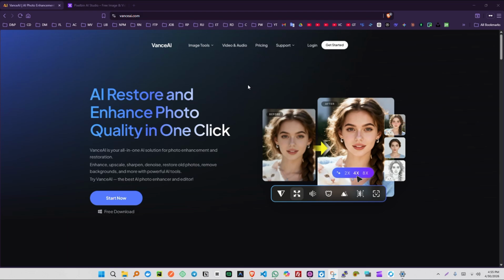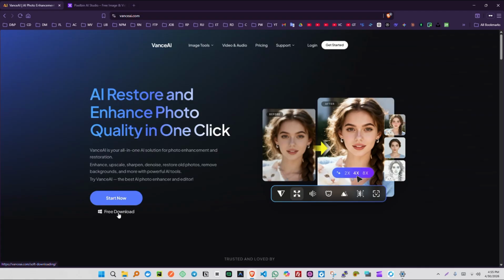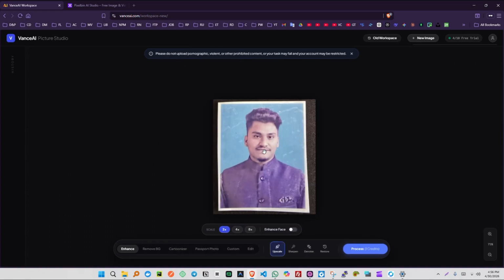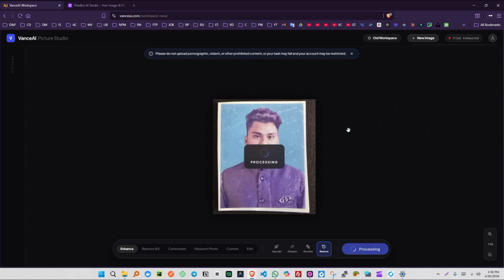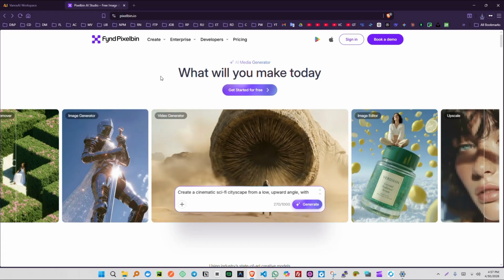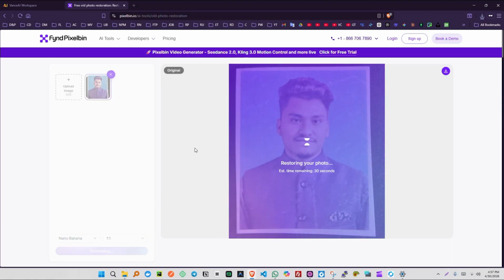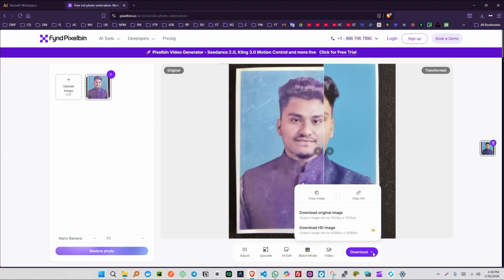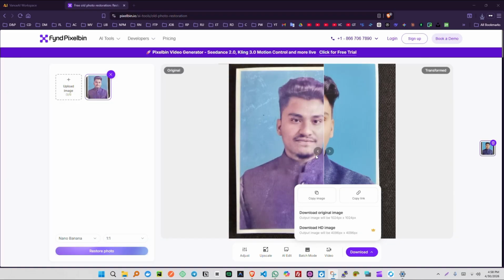Transform Low Quality Photos into High Definition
In this video, I’ll show you how to use an incredible AI tool for photo editing and restoration. You'll learn how to take an old or damaged image and use ai photo restoration to bring it back to life. This process makes it easy to restore old photos with impressive results. Watch till the end to see how simple it is to use ai photo editing to turn your old pictures into new.